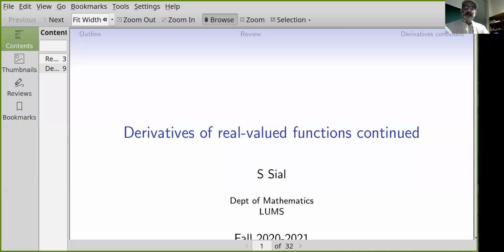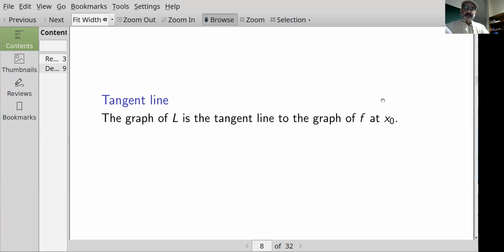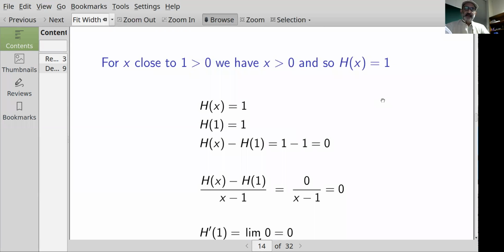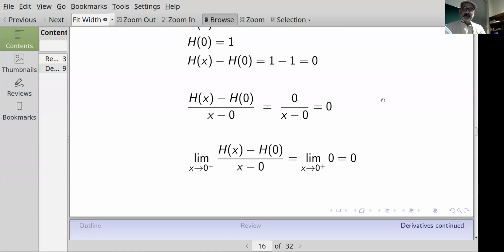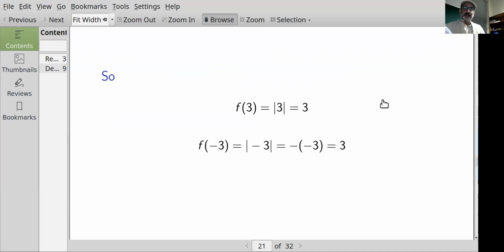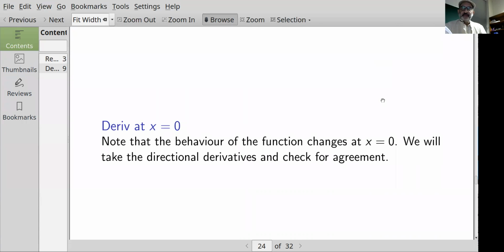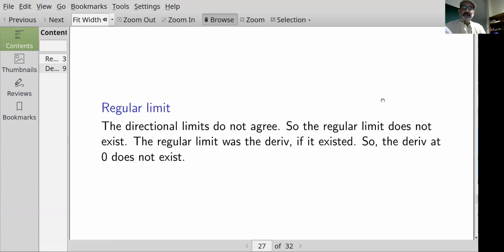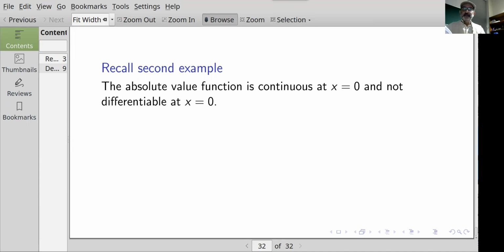Derivs b01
Examples of finding the derivative at a point using the limit definition of derivative.  Differentiability at a point implies continuity at the point.